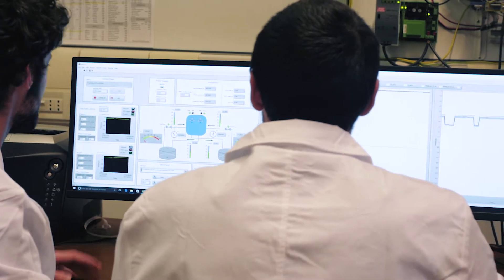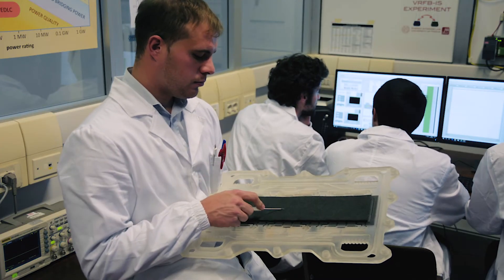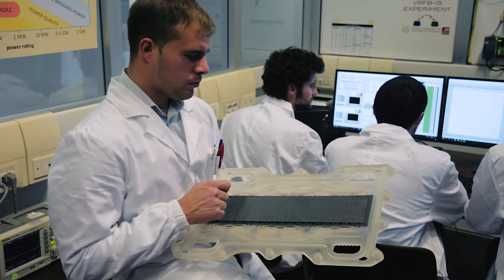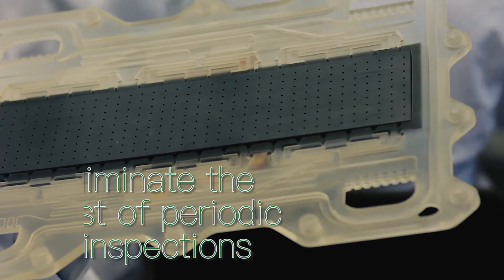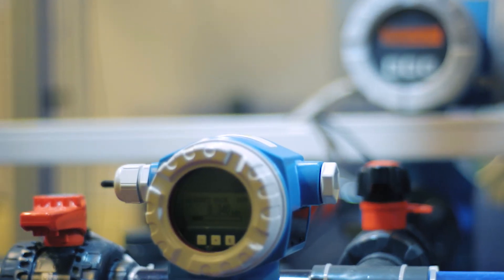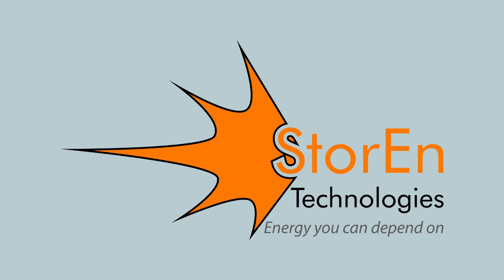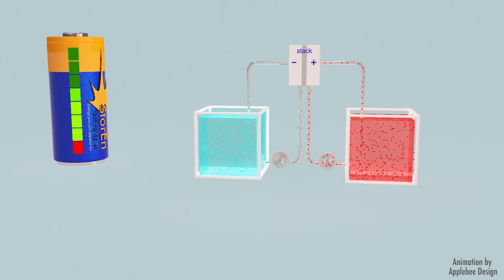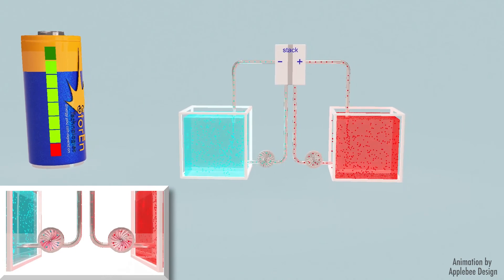Innovation in StorEn Vanadium Flow Redox Batteries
Discover the proprietary and disruptive innovation inside a vanadium flow (redox) battery by StorEn Technologies.
StorEn's work and technology received important scientific and industry recognition. In 2017, StorEn was Finalist at 12th Columbia University Energy Symposium in New York City, Finalist at the 76West Competition by the New York State Energy Research and Development Authority NYSERDA), and Finalist at the CleantechOpen accelerator, the leading cleantech program in the US.